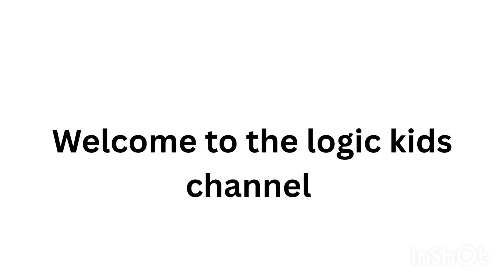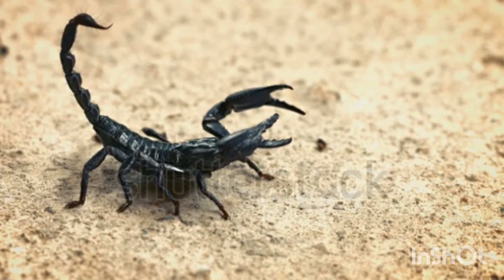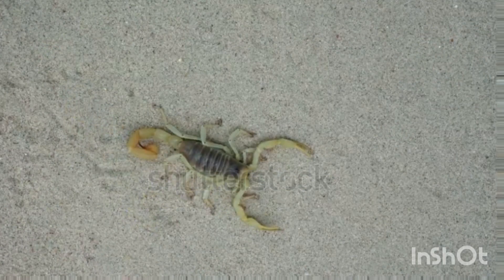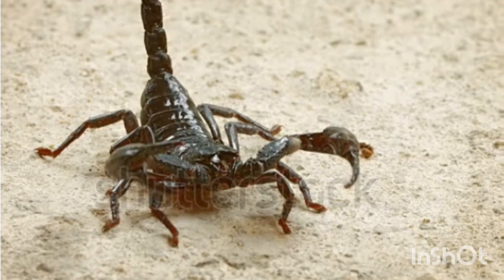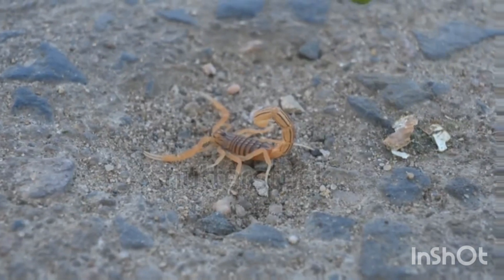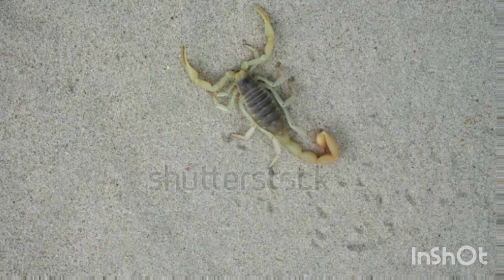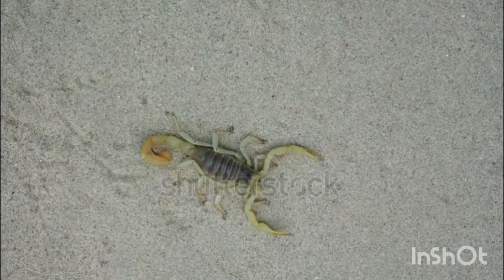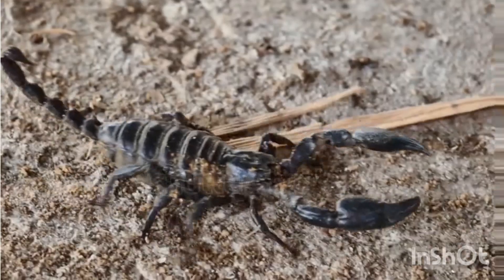Venomous Wonders: The Science and Secrets of Scorpions